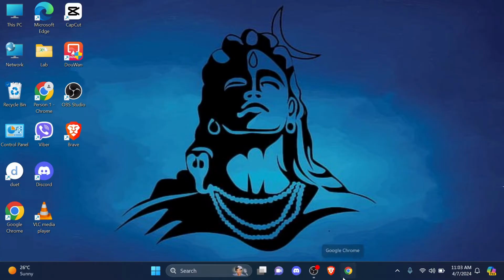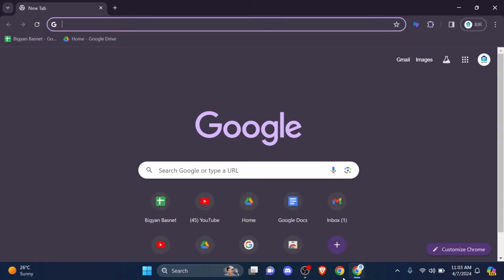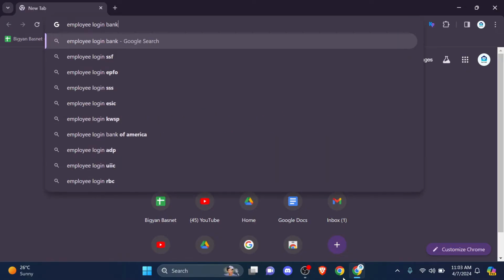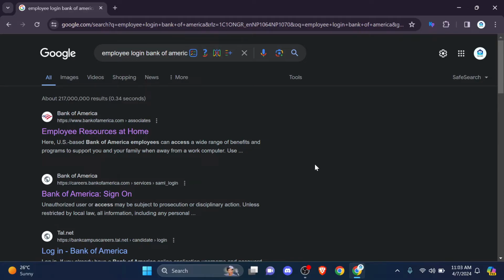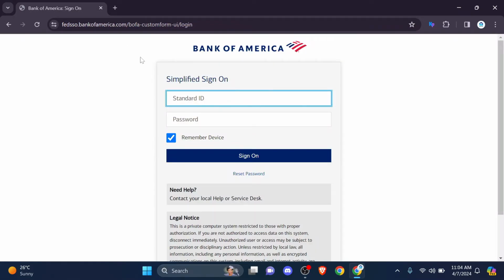How to Log in to Bank of America Employee Account?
In this turorial video I will quickly guide you through step by step process on how to login to your bank of america online account.
and you'll see the Log In box on the left side of the screen, where you have to enter the login details of your Bank of America Online Account. And you will be logged in to youur internet banking account of bank of america.